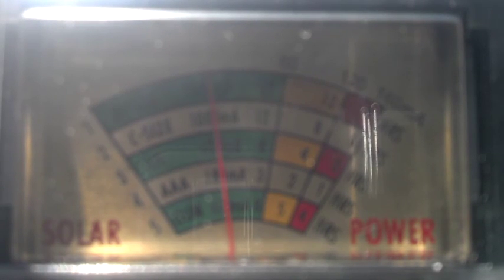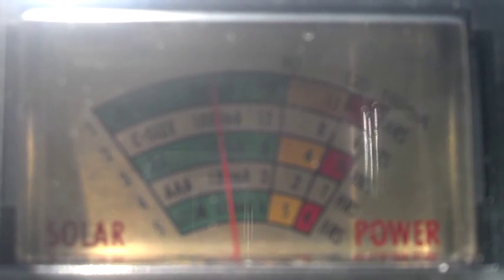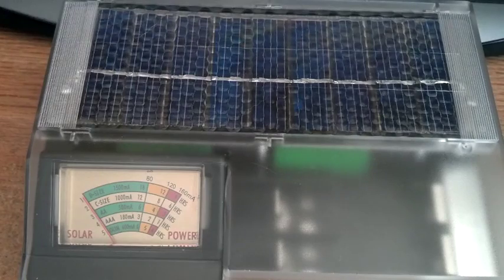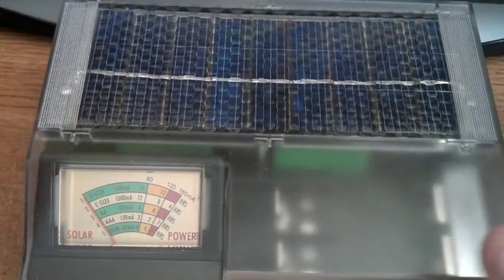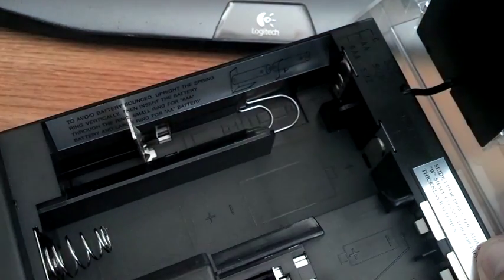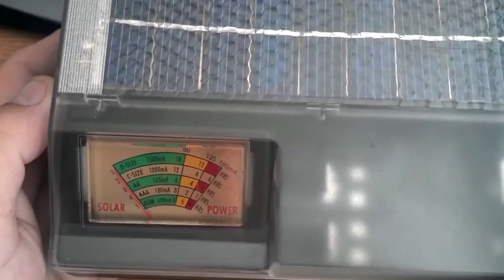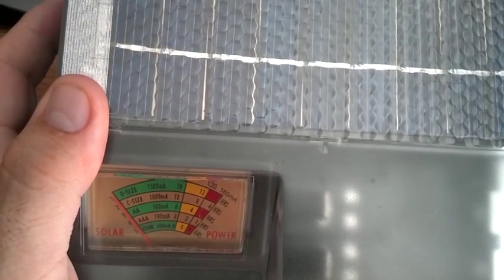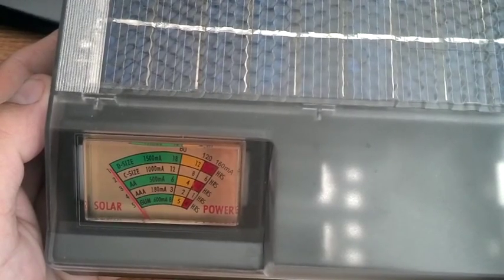Solar Power Where To Start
Here is the link to the one i have. Solar battery charger is where I think everyone should at least start.

Solar battery charger. Recharge batteries with the sun!
Charges 11 different NiCd and NiMH battery sizes (AAA, AA, C, D, and 7 GUM sizes) Never be without power again!
Charges 2 pcs of NIMH or NiCad "D"/"C"/"AA"/"AAA" size rechargeable batteries
Adjustable top lid and bottom stand for optimal sunlight exposure
Blocking diode to prevent discharge